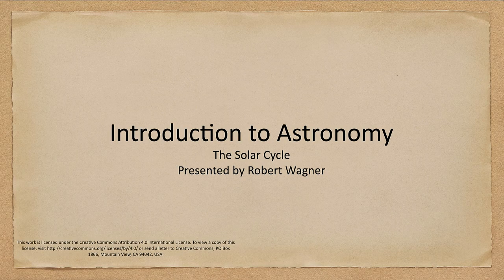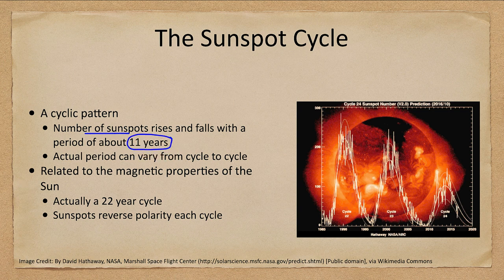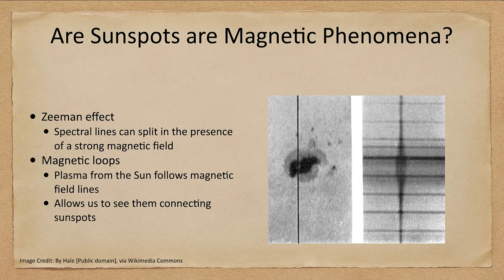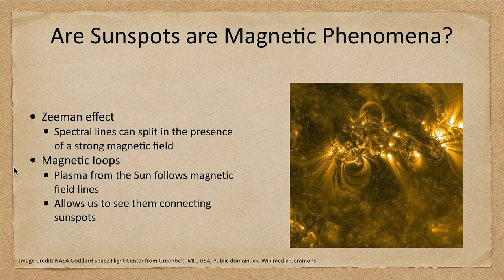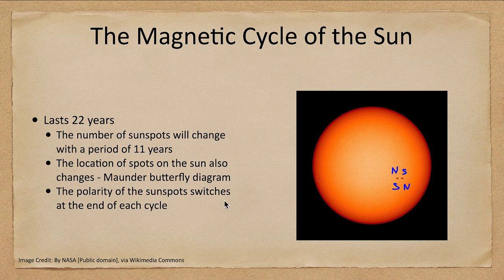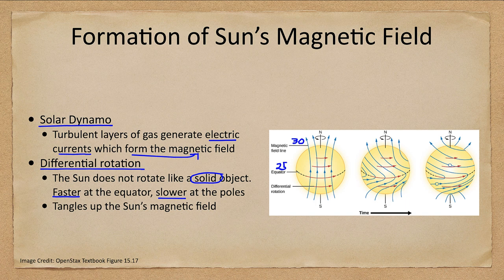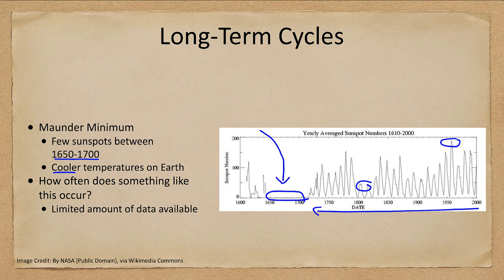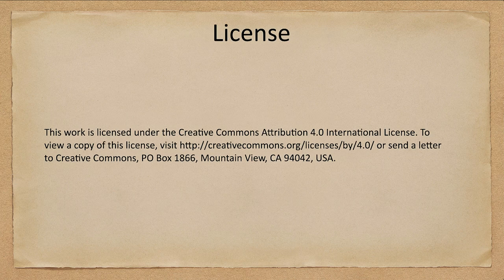Lesson 15 - Lecture 2 - The Solar Cycle - OpenStax Astronomy 2023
In this lecture, we will look at the solar cycle. This will include the sunspot cycle and the other magnetic cycles of the Sun.